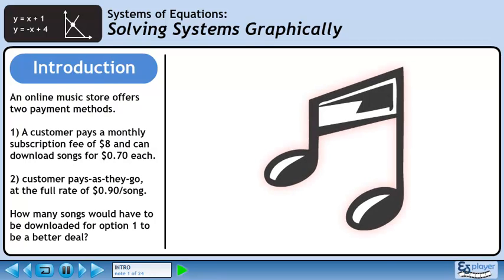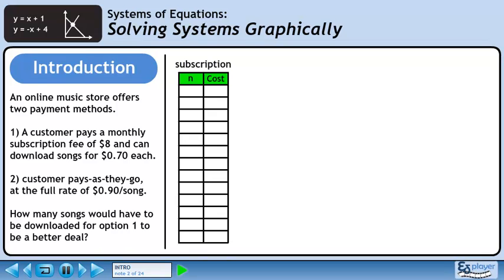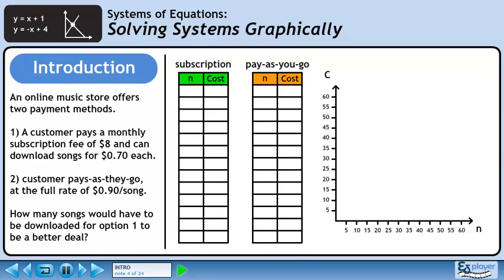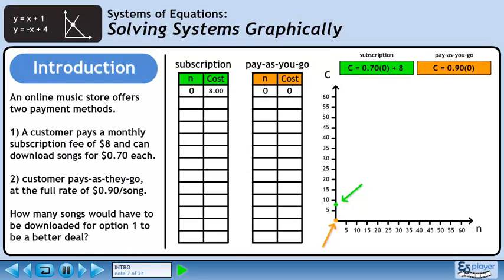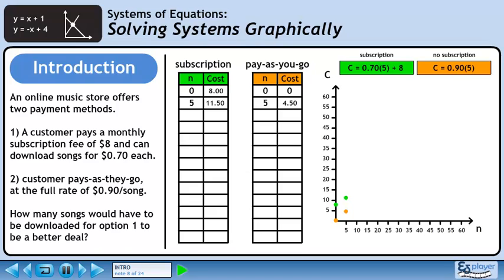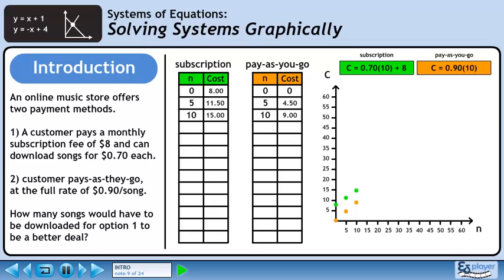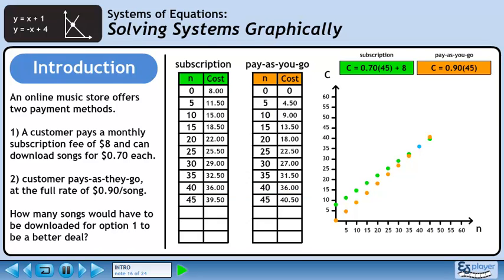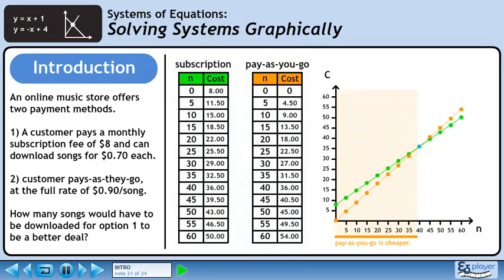Solving Systems Graphically - Introduction